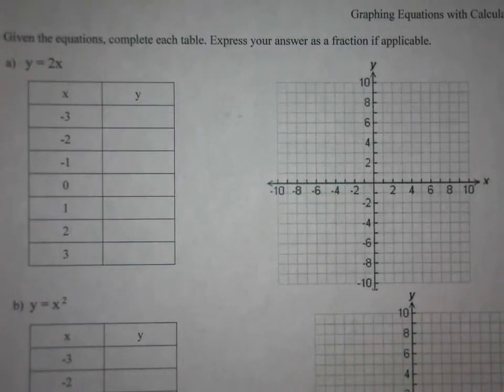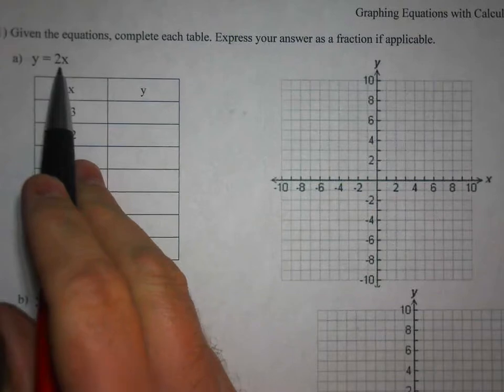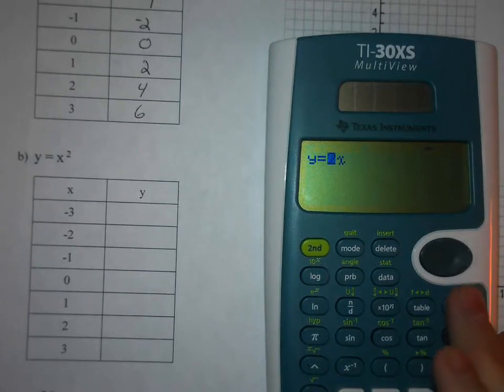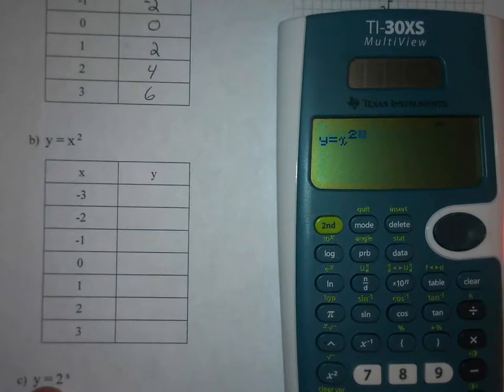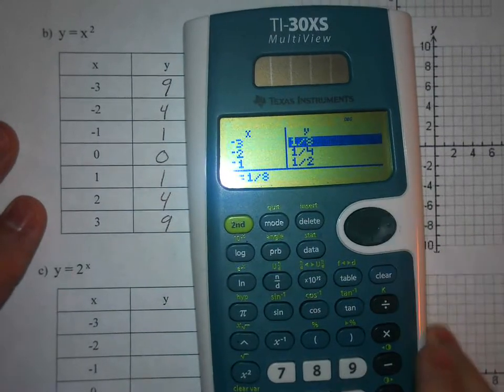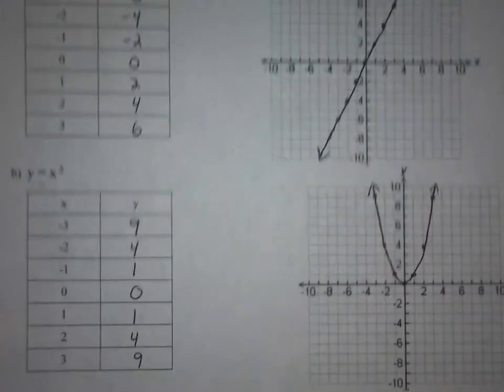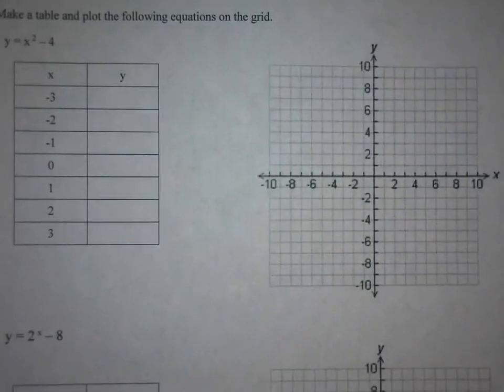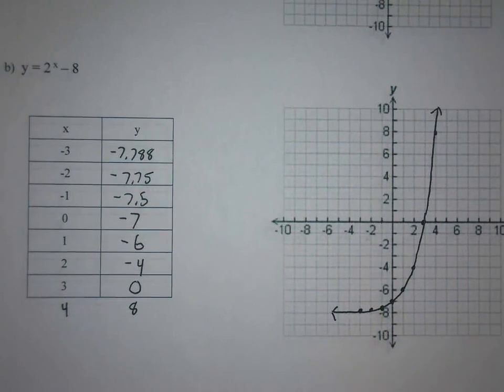Graphs with a Calculator